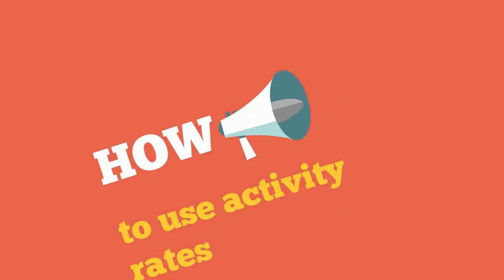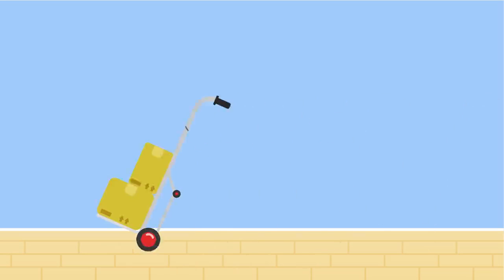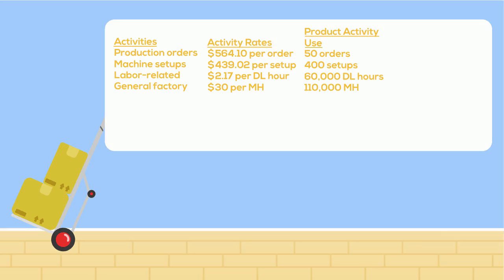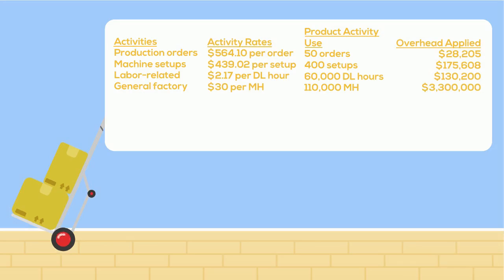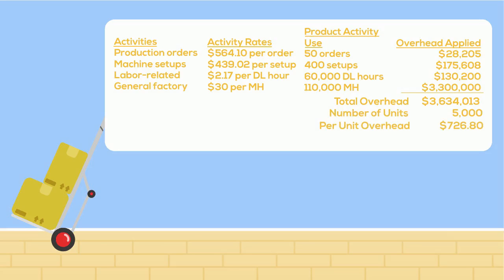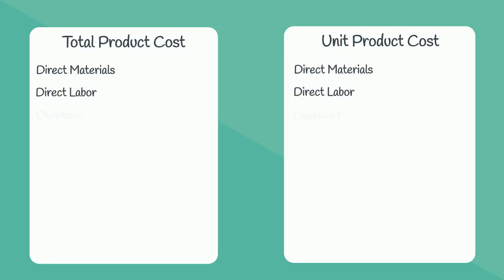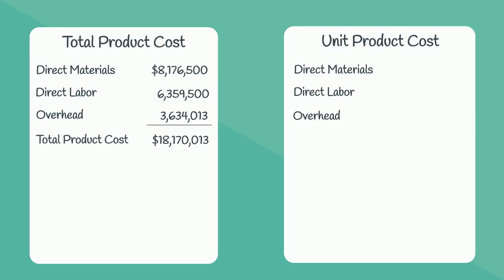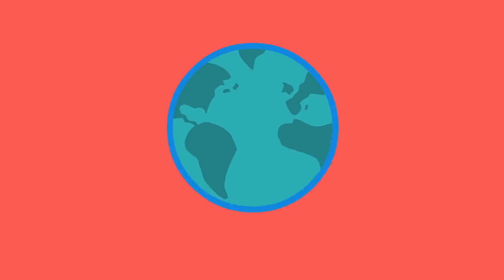ABC Product Cost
Let's use those activity rates and calculate product cost!